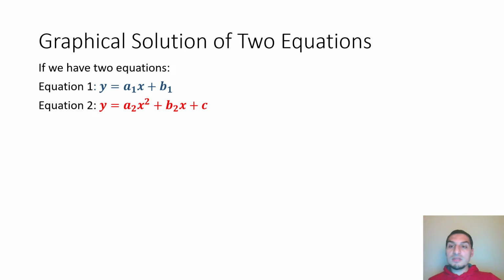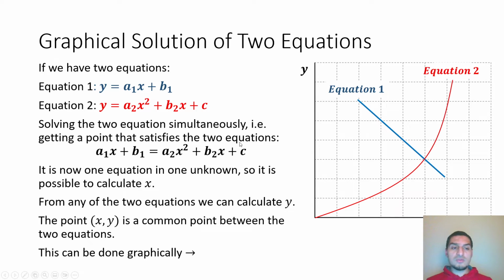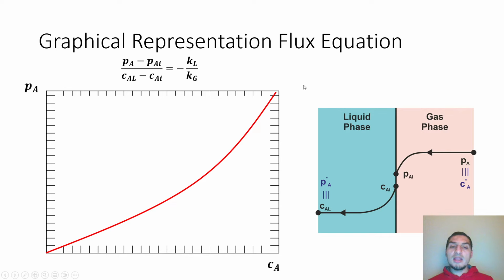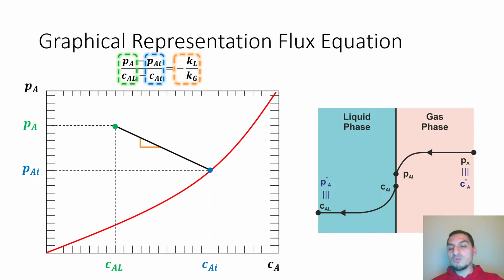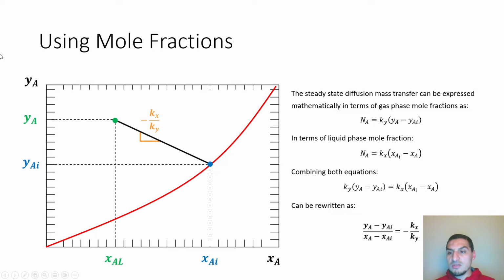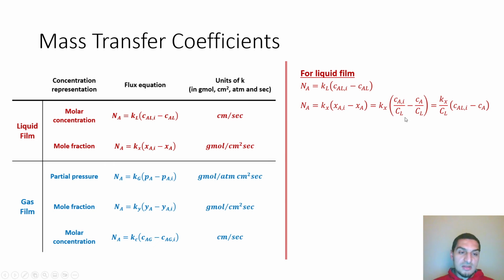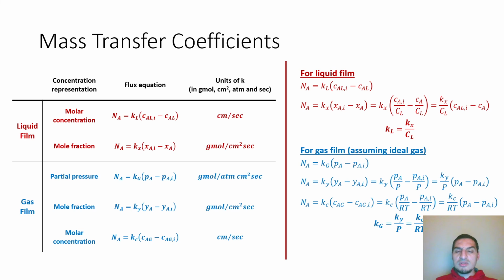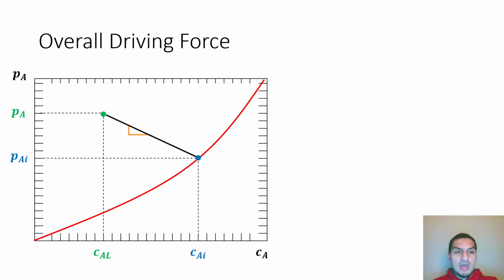Mass transfer in English | 61 | Graphical representation of MT between phases